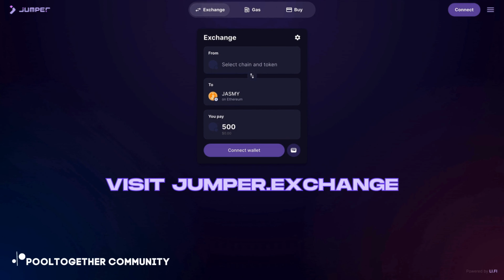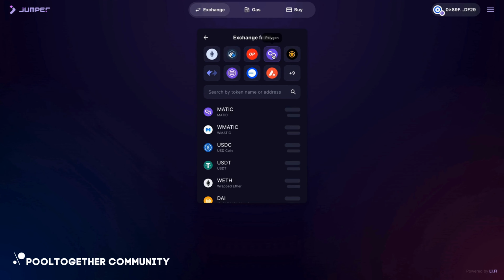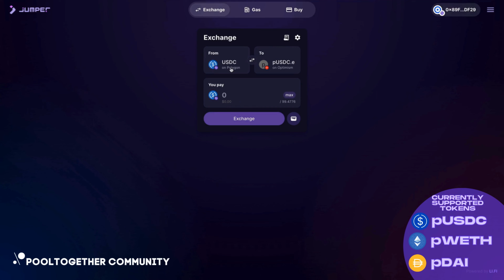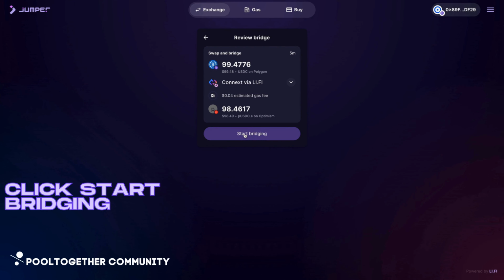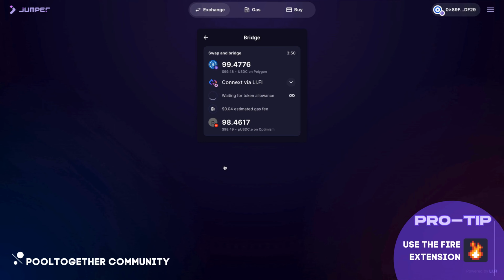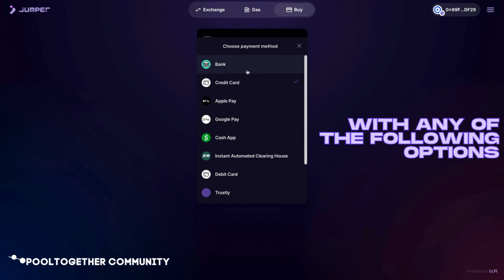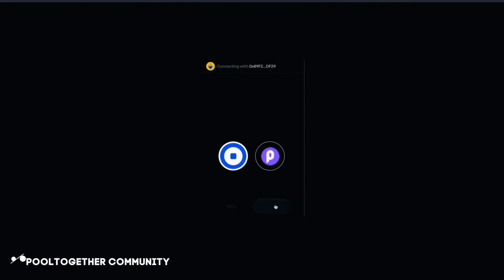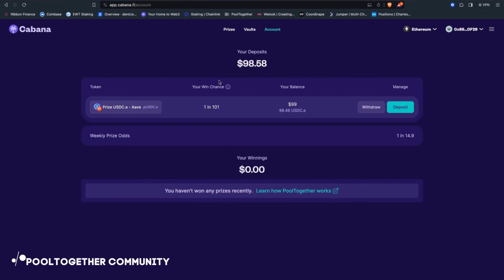Step-by-Step Guide: Deposit into PoolTogether using Jumper.Exchange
In this tutorial, our host Milly Yearly walks you through the process of depositing into PoolTogether using Jumper.
Milly demonstrates step-by-step, from connecting your browser wallet to Jumper, exchanging any token from any chain to PoolTogether's prize tokens, to executing the transaction.

He also shows how to check your deposit on Cabana.fi and Pooltime.app, and gives an overview of viewing your chances of winning in the pool.
With Jumper, deposits into PoolTogether can also be done using fiat currency.

A complete guidance for newcomers and also offers an invitation for help through the Discord community.

00:00 Introduction and Overview
00:01 Depositing into PoolTogether using Jumper
00:17 Choosing the Origin of Your Funds
00:30 Selecting the Destination Chain and Prize Tokens
00:57 Reviewing and Executing the Transaction
01:41 Checking Your Deposit with Cabana.fi or Pooltime.app
02:08 Viewing Your Chances of Winning and Balance
02:20 Conclusion and Invitation to Join the Discord Community